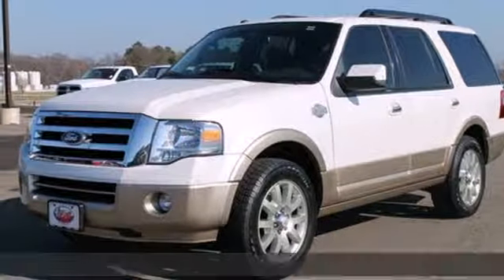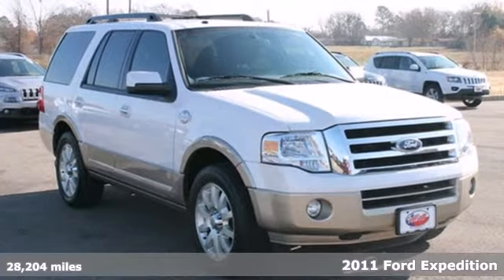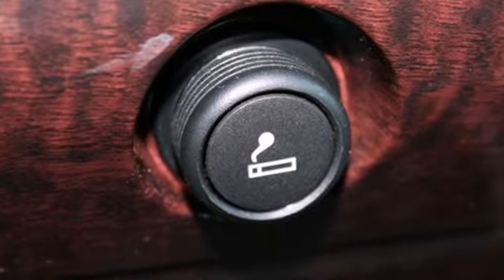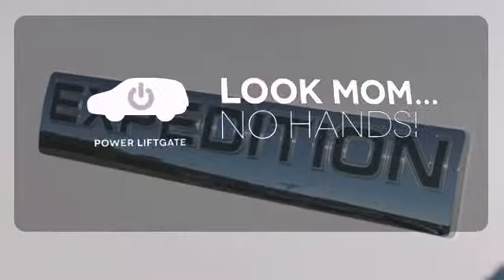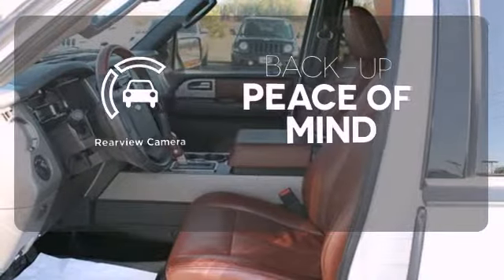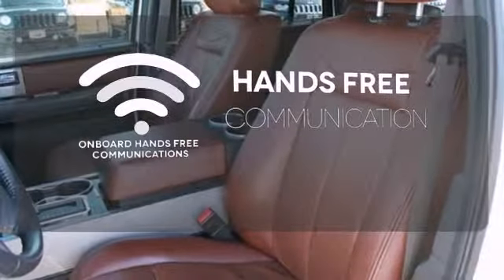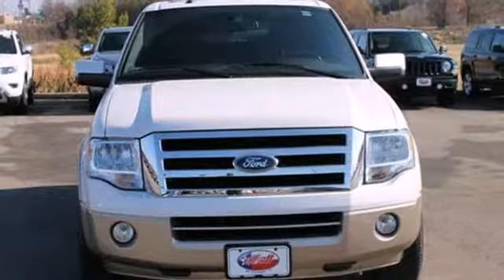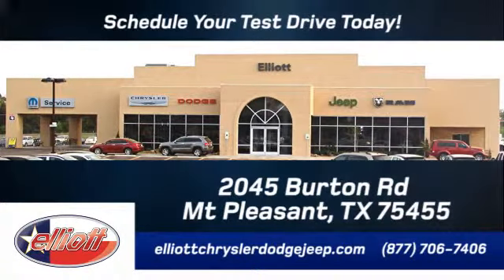2011 Ford Expedition Mt Pleasant TX Greenville, TX 2289A - SOLD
Year: 2011
Make: Ford
Model: Expedition
Trim: King Ranch
Engine: 5.4L V8
Transmission: Automatic 6-Speed
Color: White
Interior: Charcoal Black w/King Ranch Red w/Heated & Cooled
Mileage: 28204
Stock #: 2289A
Ford Certified Pre-Owned means that you not only get the reassurance of a 12Mo/12000 Mile Comprehensive Warranty but also up to a 7-Year/100000-Mile Powertrain Limited Warranty a 172-point inspection/reconditioning 24hr roadside assistance trip-interruption services rental car benefits and a complete vehicle history report. In addition to being Certified Pre-Owned this Expedition King Ranch has a lot of great options such as: Power Driver's Seat Leather Interior Low Miles Navigation Back Up Camera and Much More!! A FREE Autocheck® vehicle history report We also have a great selection of new vehicles available too Excellent financing and extended warranties available Call Email or just come on in to test drive today! We are conveniently located on I-30 just west of the Titus Regional Medical Center on the frontage road ELLIOTT AUTO GROUP~WHERE THE ADVERTISED PRICE IS THE ACTUAL PRICE

Address:
2045 Burton Rd.